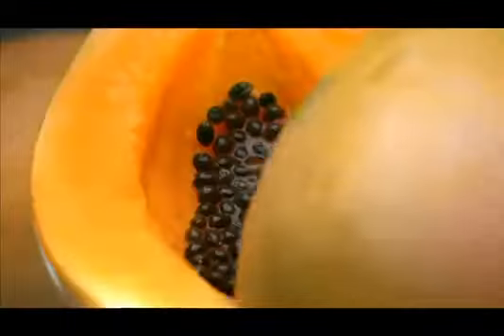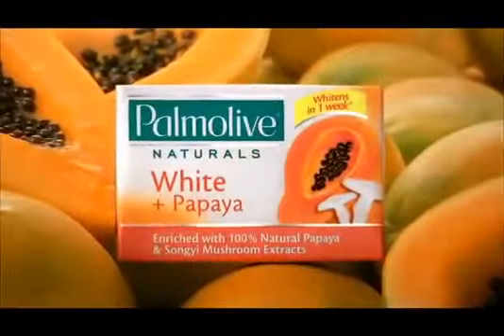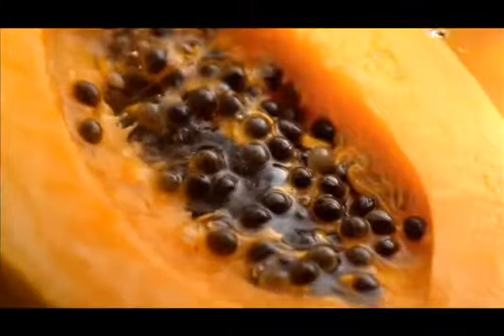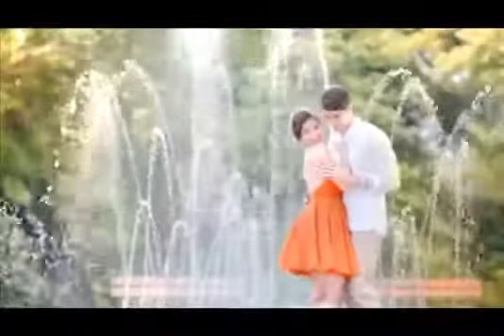Palmolive Naturals White + Papaya Soap TV Commercial from YouTube